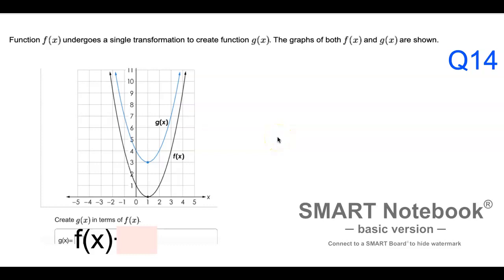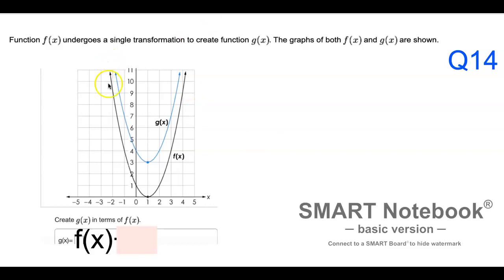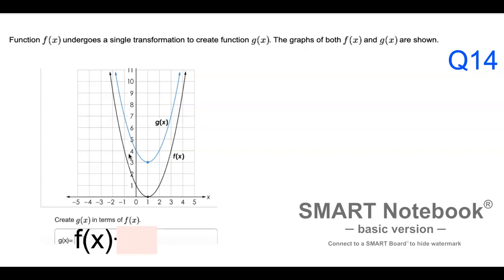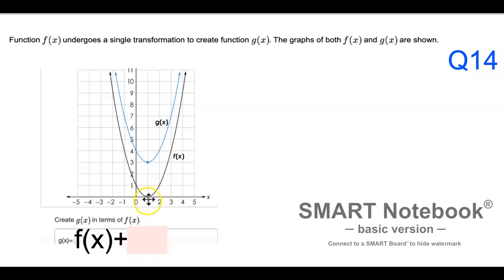ALG Midterm PT2 Q14